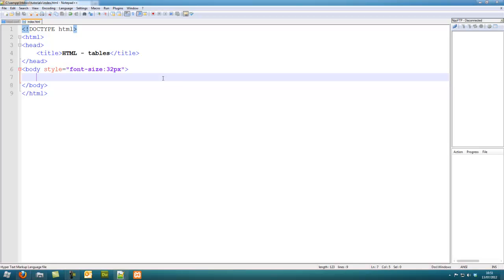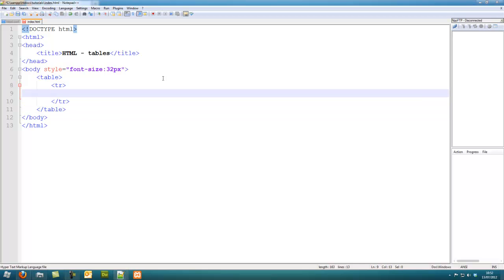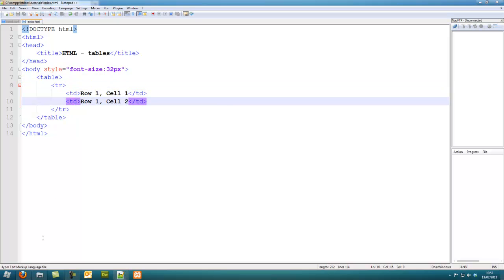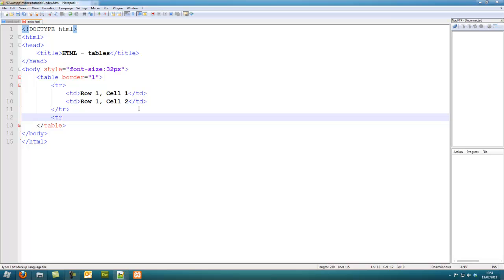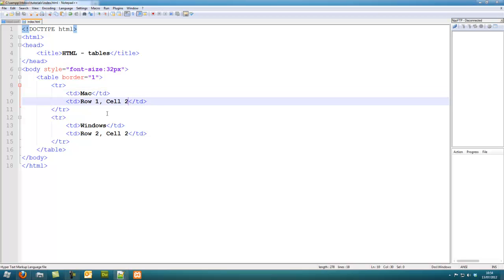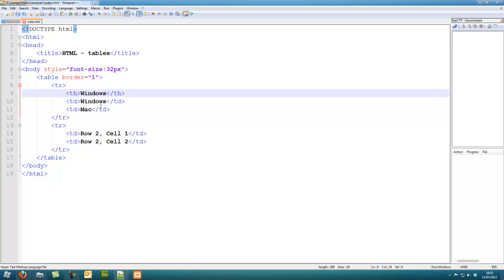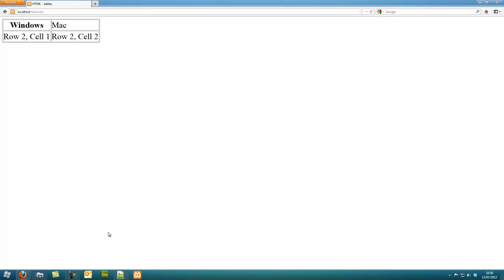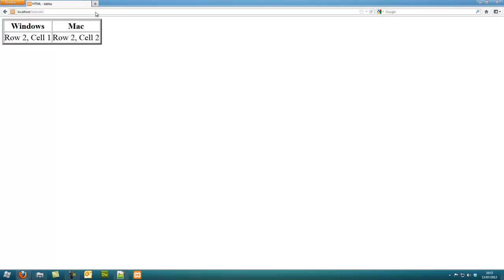HTML Tutorial 17 - tables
This is a HTML tutorial, in this tutorial, you will learn about tables in HTML.